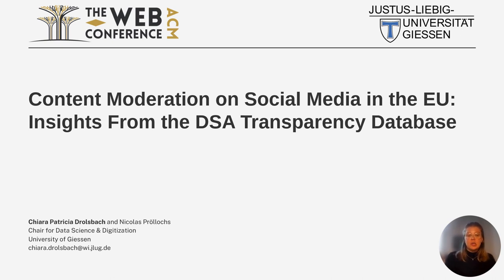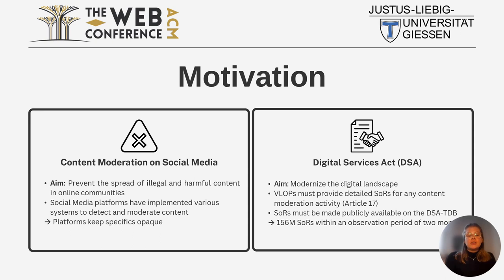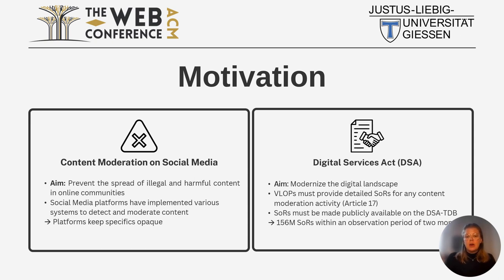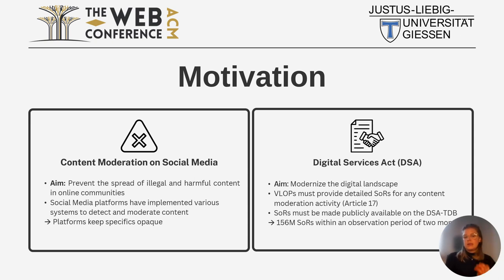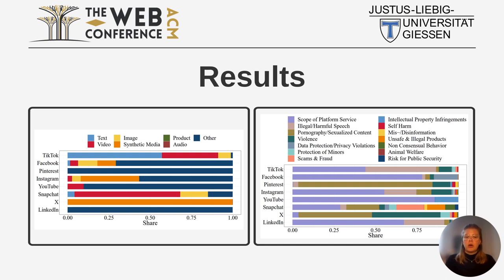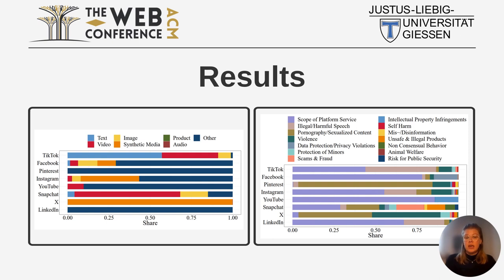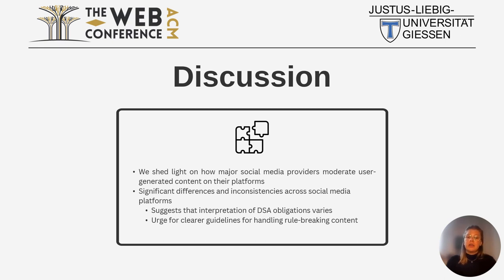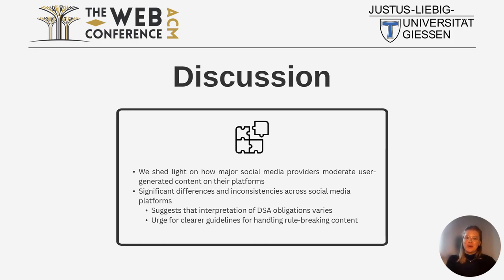[shp8804] Content Moderation on Social Media in the EU: Insights From the DSA Transparency Database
"Content Moderation on Social Media in the EU: Insights From the DSA Transparency Database

Chiara Drolsbach and Nicolas Proellochs"